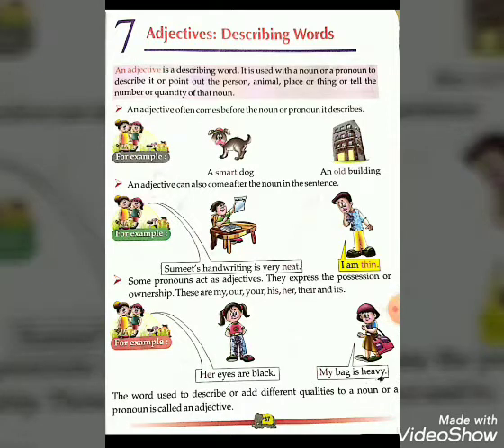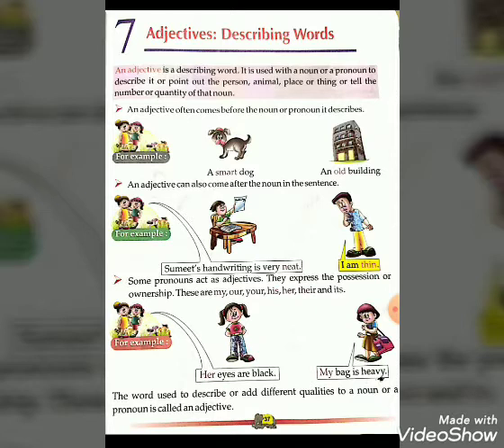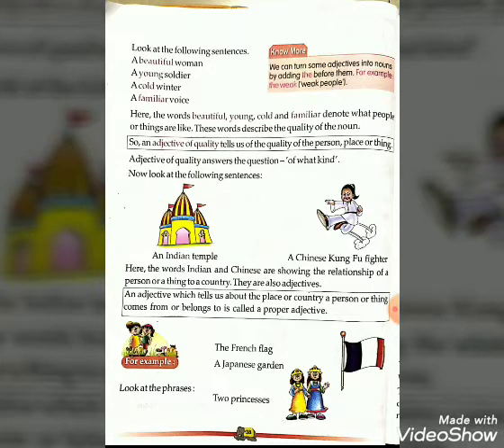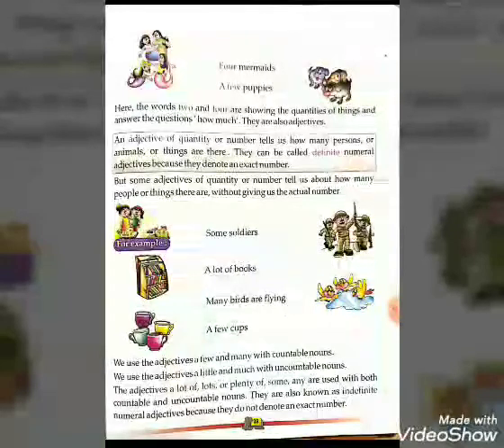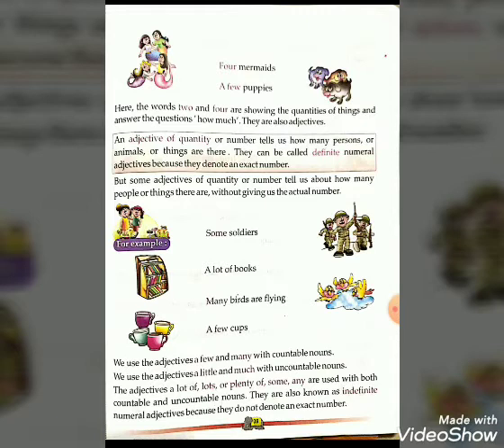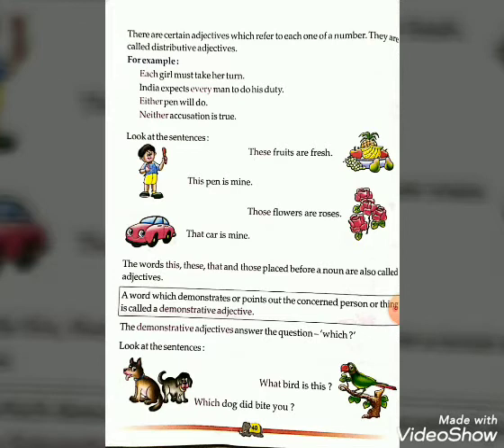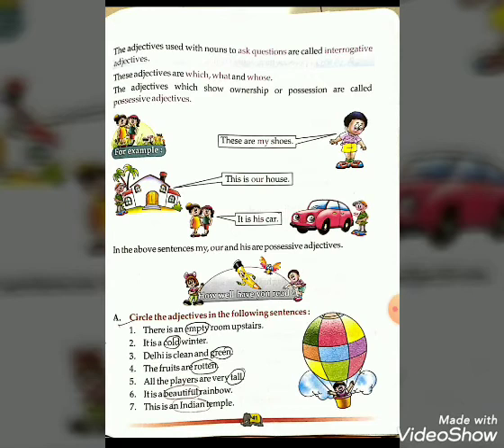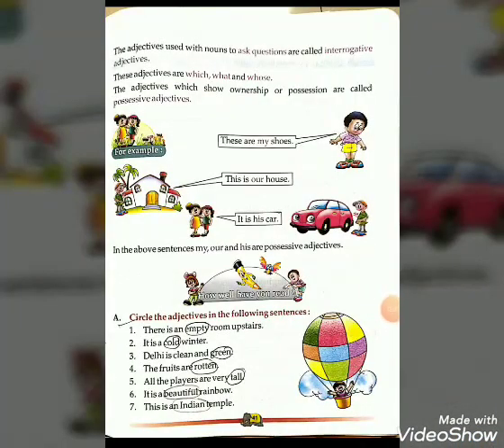Adjectives: Describing words(Revision)